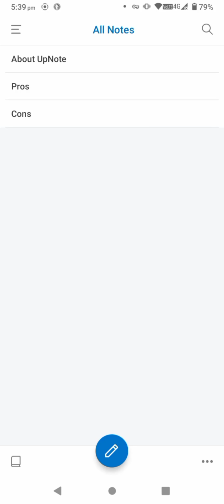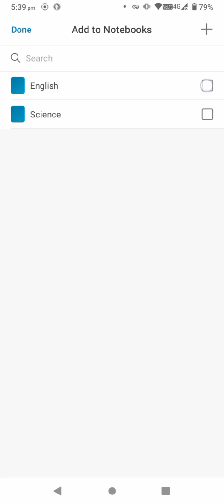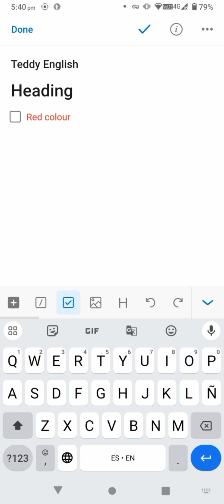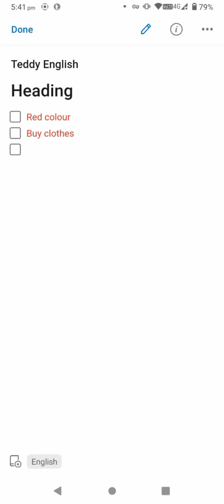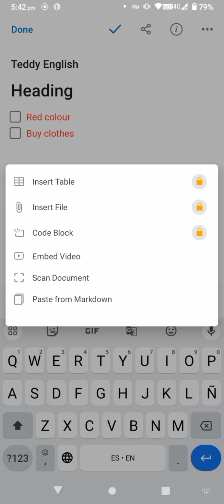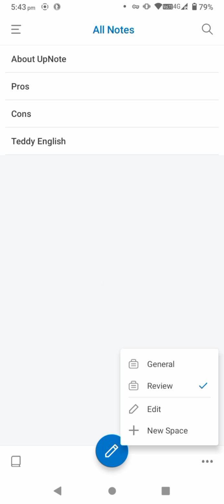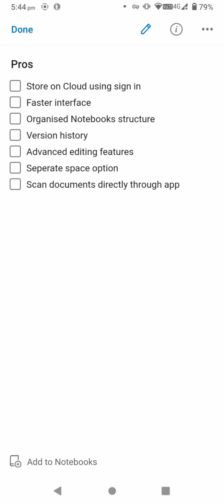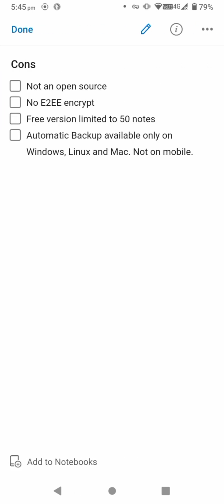UpNote - Free & Premium Note taking app for Android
UpNote is one of the best note taking apps for Android which has lot of features. It has both Free and paid subscription model. We have reviewed the features of the free model.